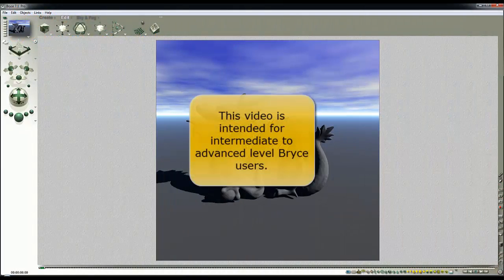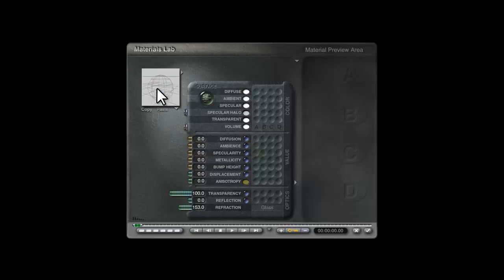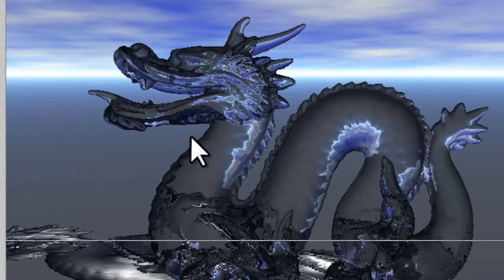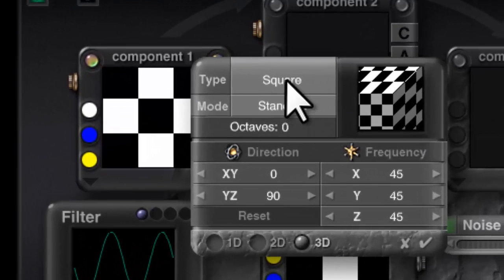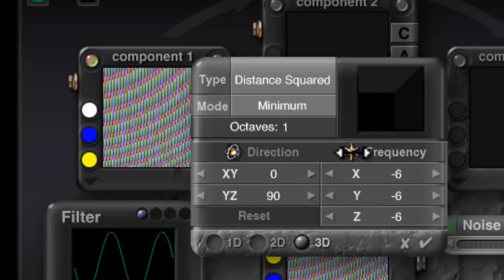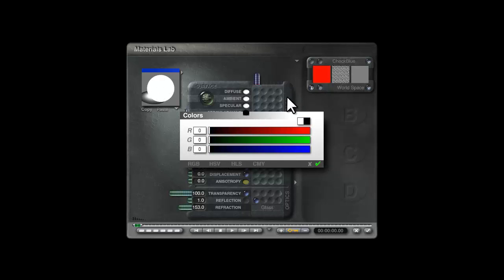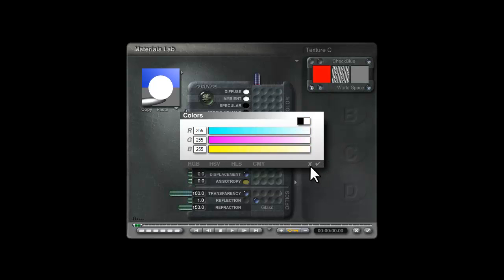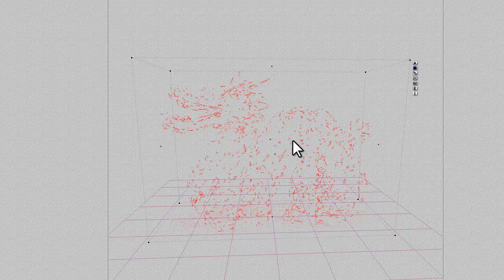Bryce "Nuts and Bolts" - reflectionless glass recipe - by David Brinnen.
A quick recipe on how to create a reflectionless glass material.